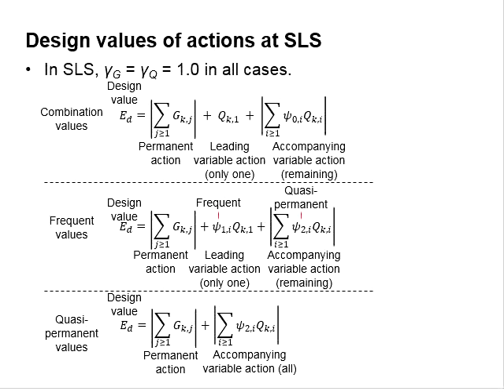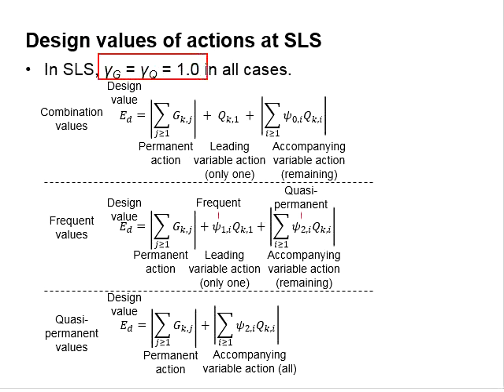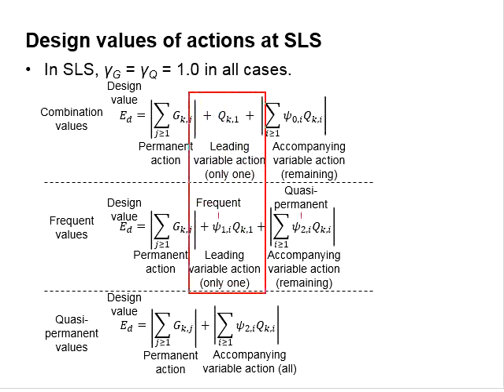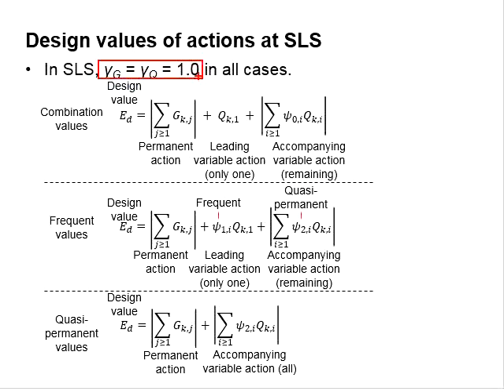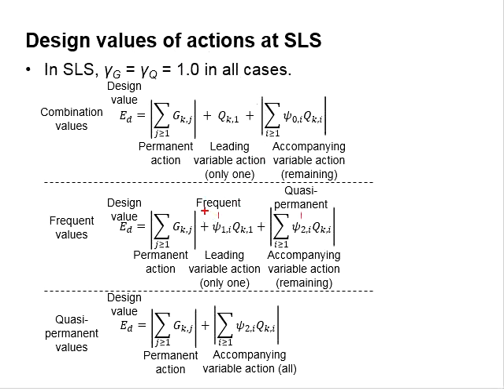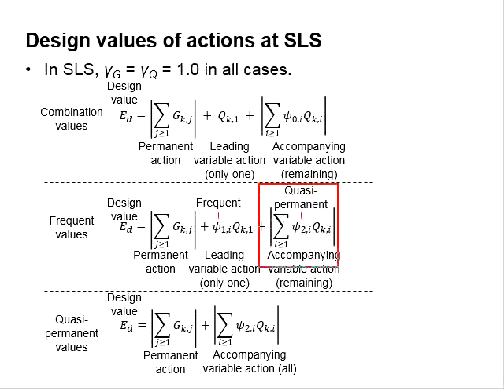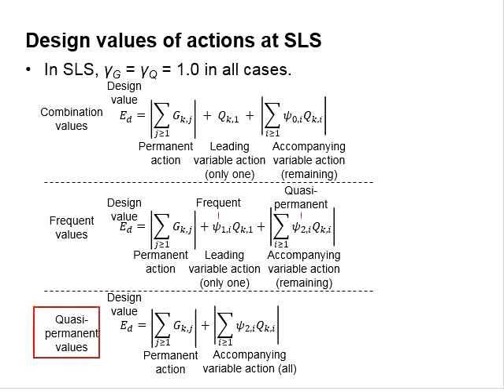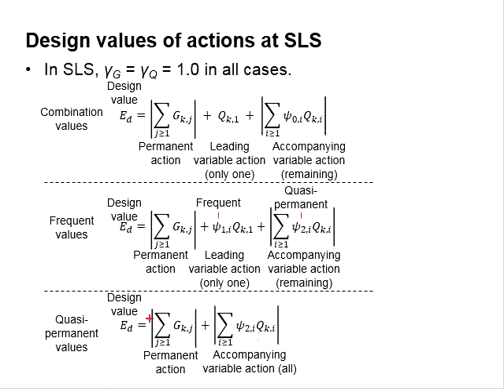2.12 Design value of action serviceability limit state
Equations for determining the design value of actions at serviceability limit state.